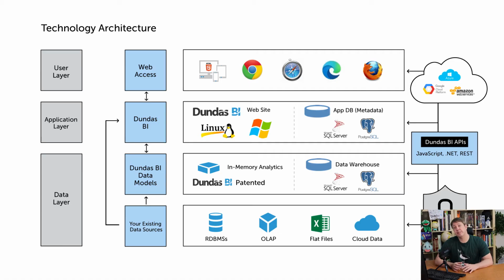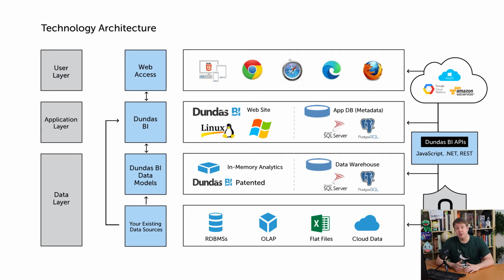The Architecture of Dundas BI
Users often want to know how Dundas BI works and what is happening behind the scenes.  Let's deep dive into the Dundas BI Architecture to see what makes this fantastic application work and explore all the technologies at play.